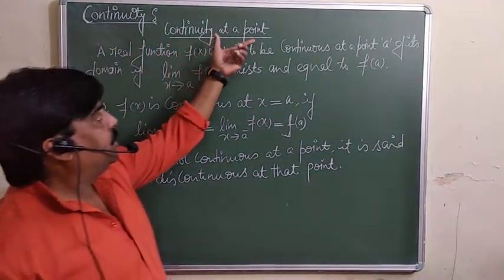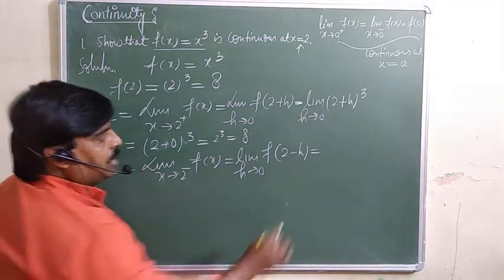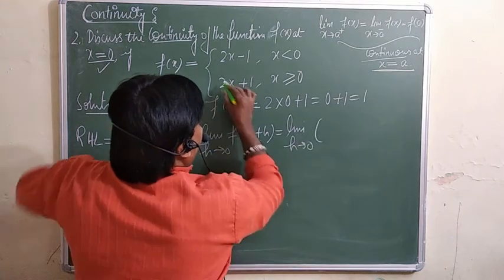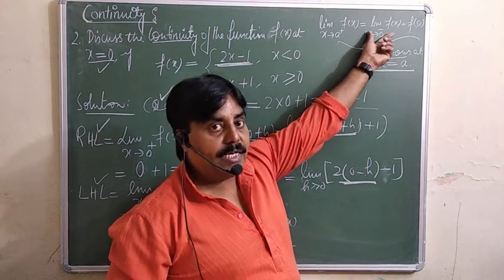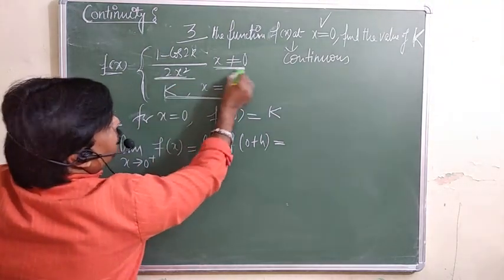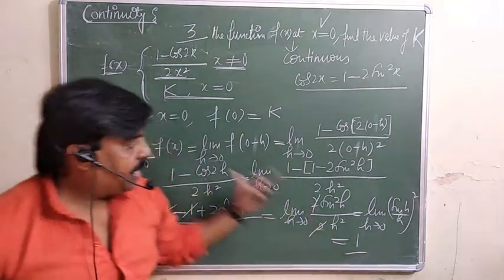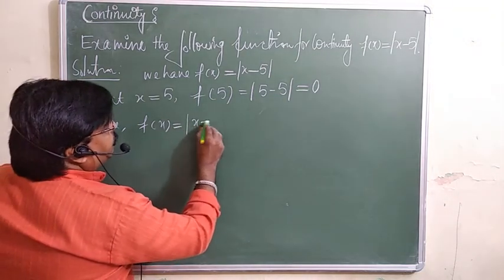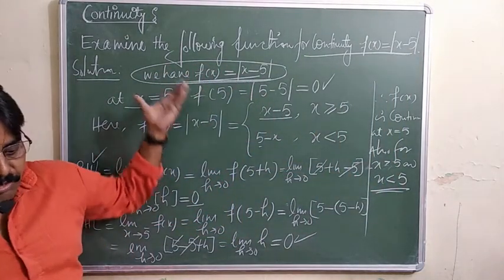Continuity and Differentiability। Class XII. Part-2...